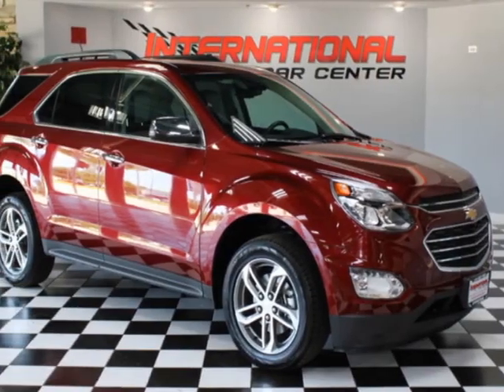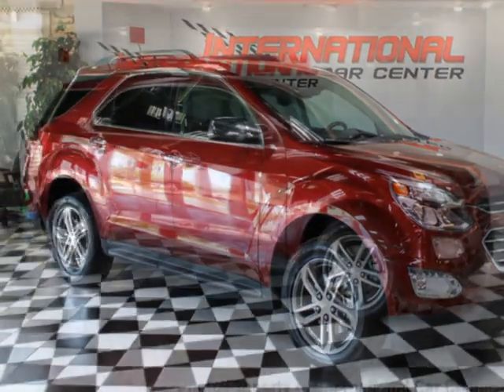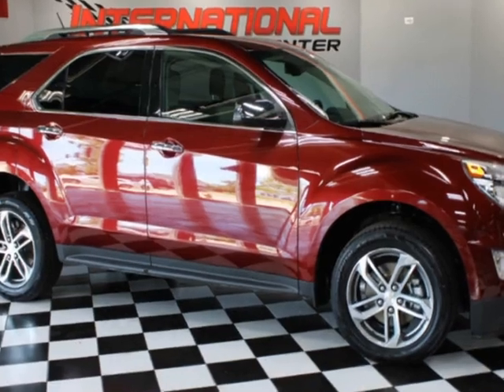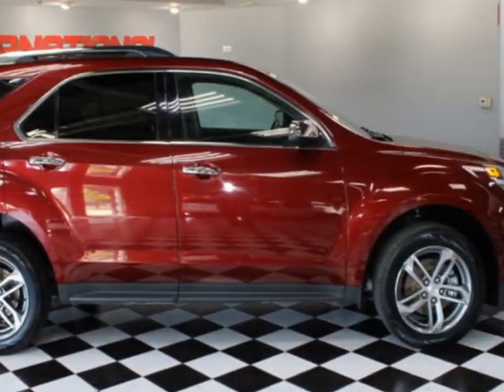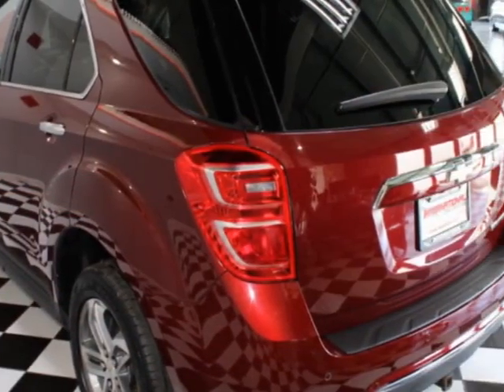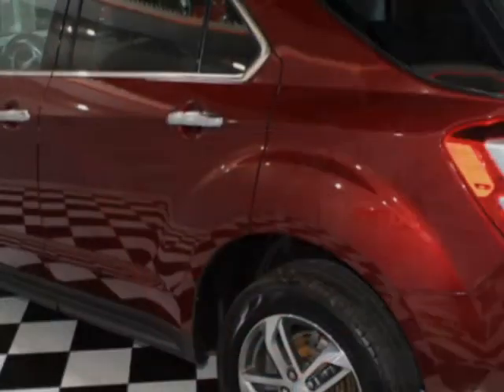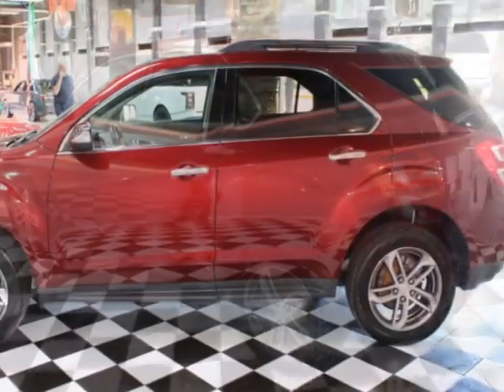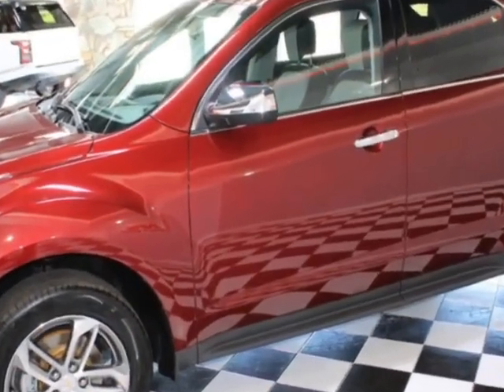2016 Chevrolet Equinox FWD 4dr LTZ SUV - Lombard, IL